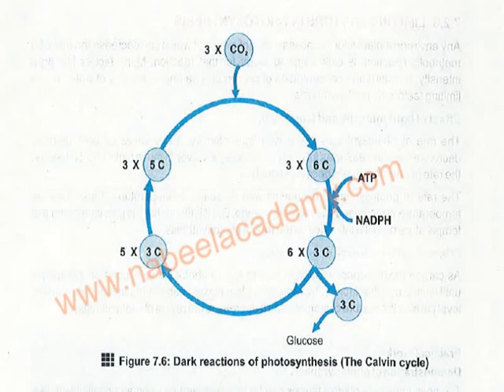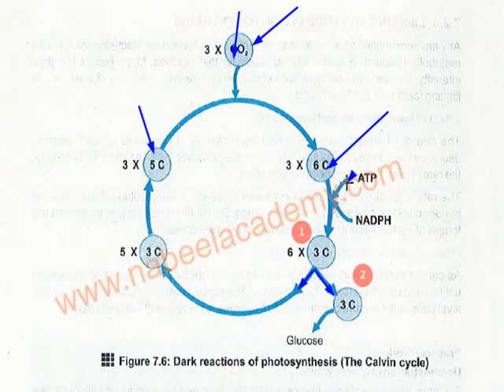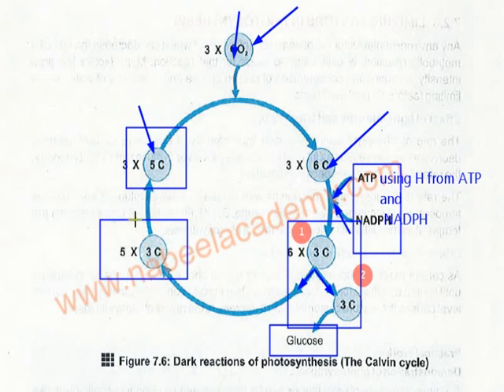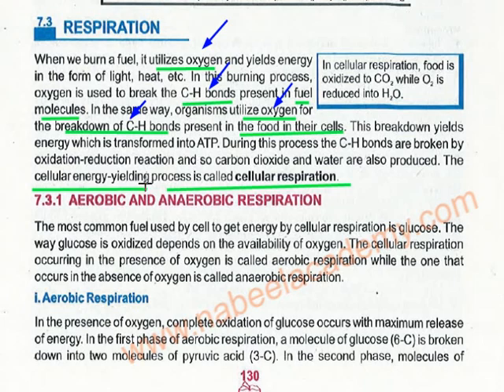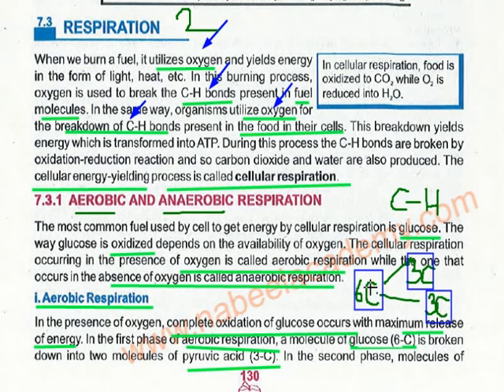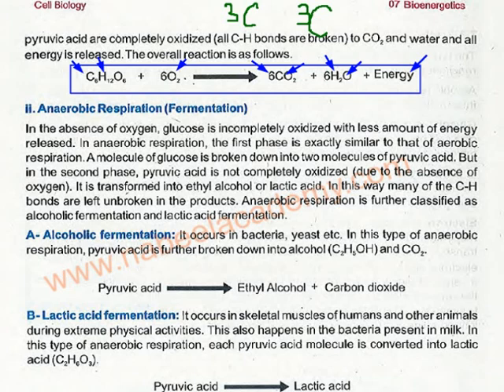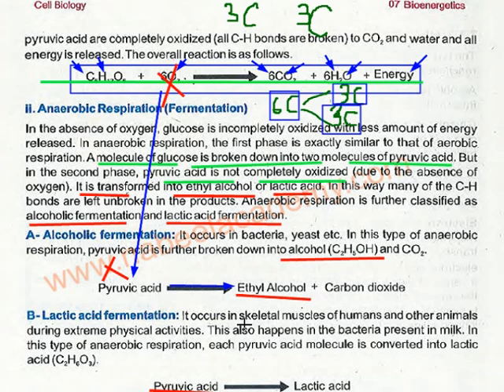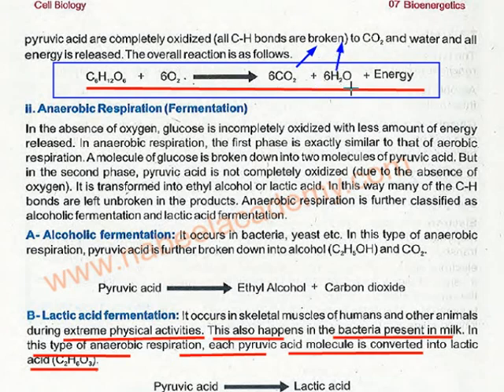CLASS 9 CHP BIO ENERGETICS (PART 4 )